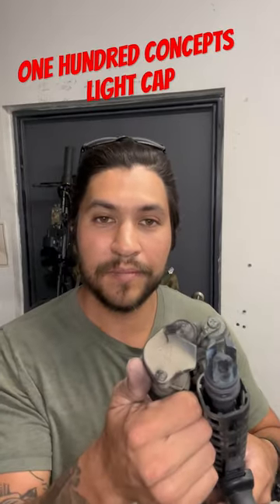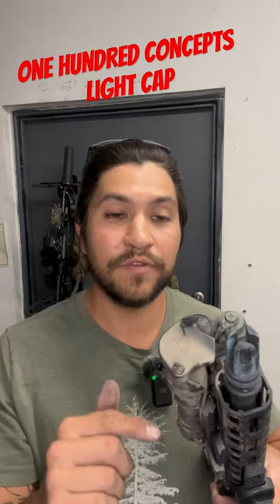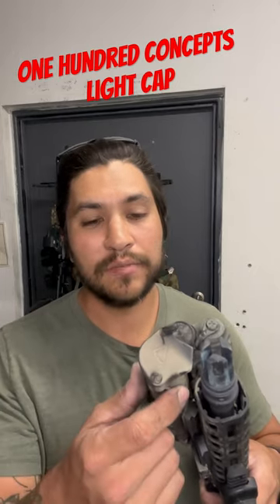WHAT is on my TACTICAL LIGHT?!!! One Hundred Concepts